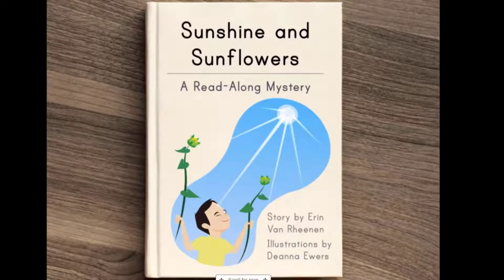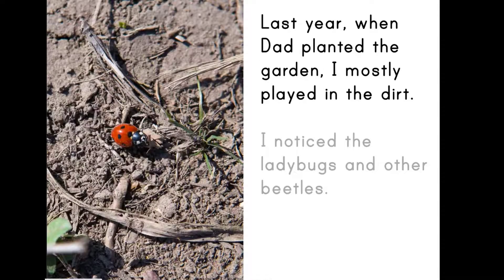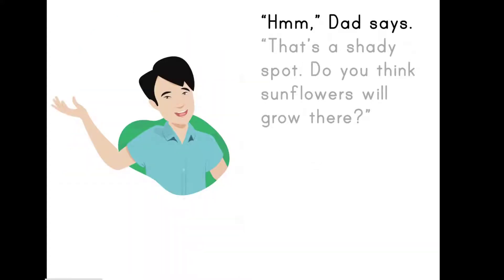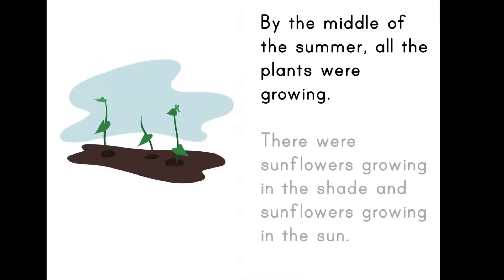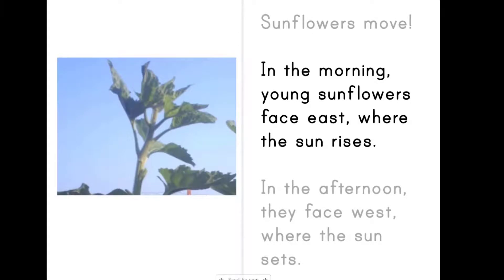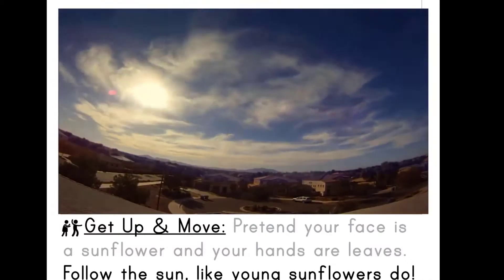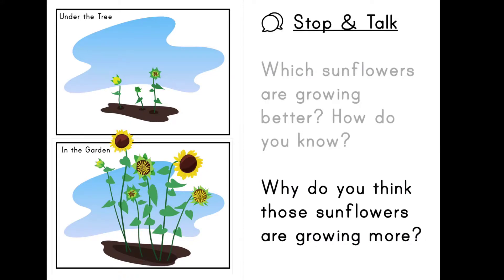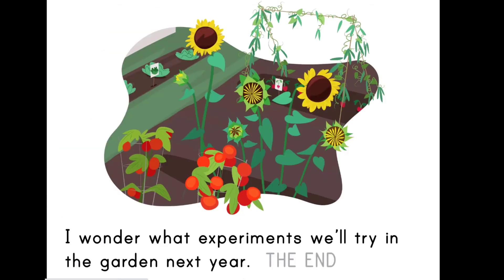Science: Sunshine and Flowers